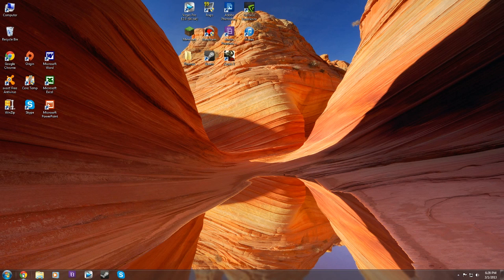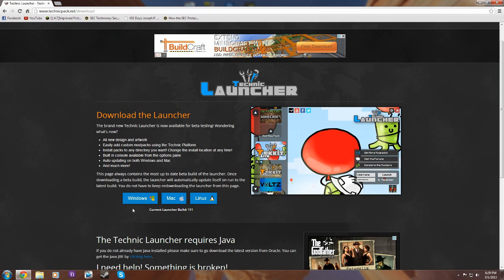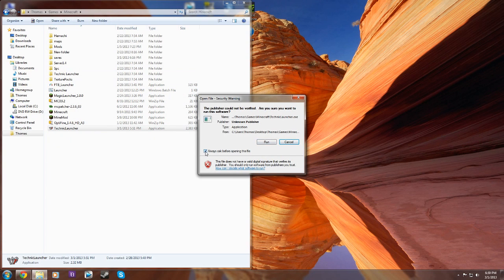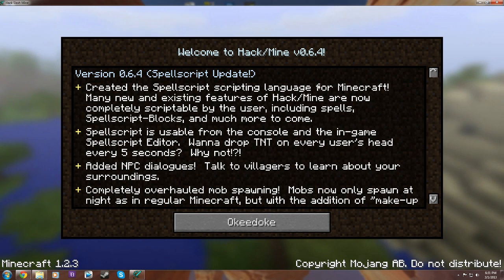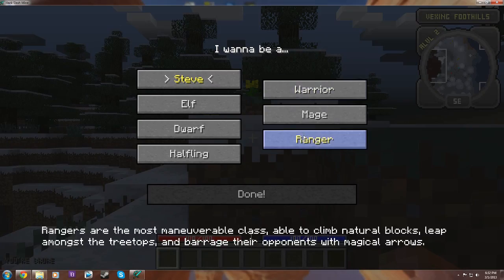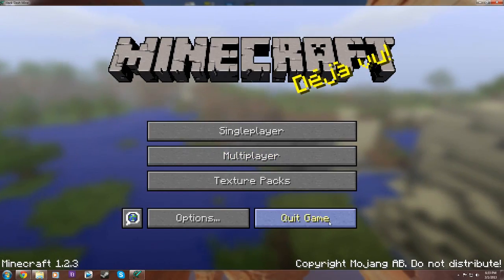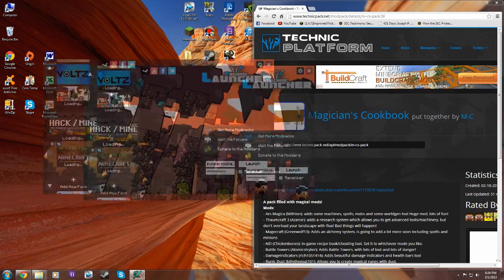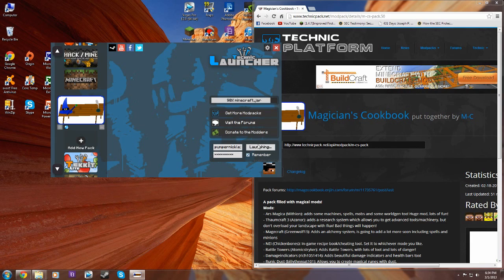Minecraft Technic Launcher Tutorial: How to download and Install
This is a tutorial on how to install and operate the Technic Launcher.  It is very easy to install and has some really cool features.  If this helped you out please share a like! Thanks!